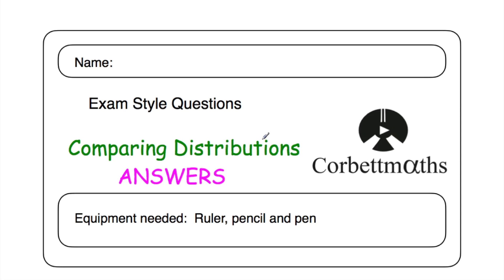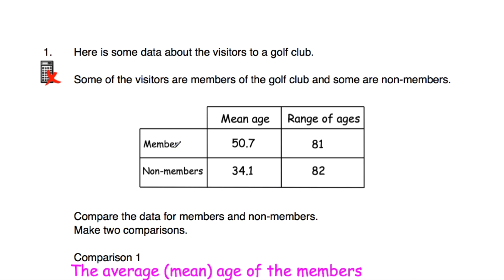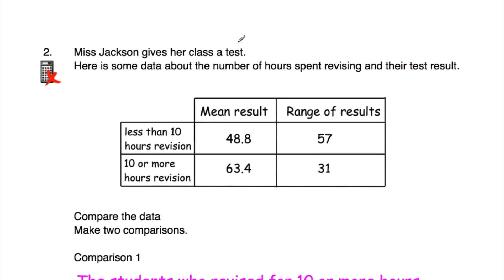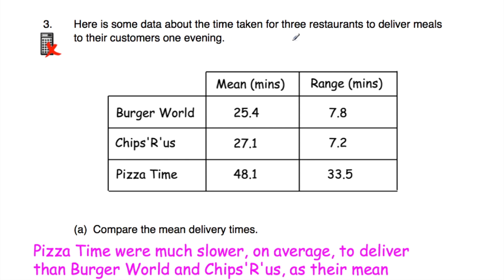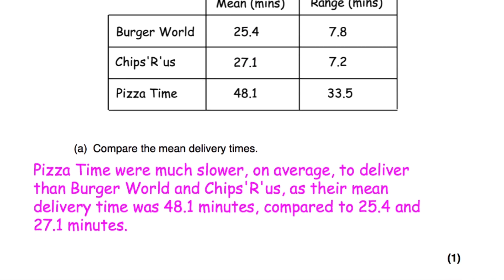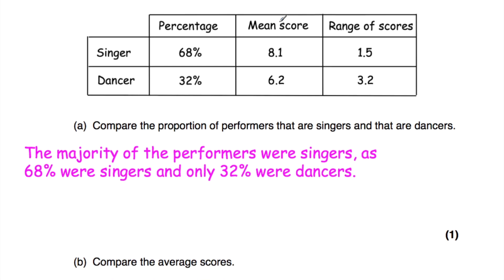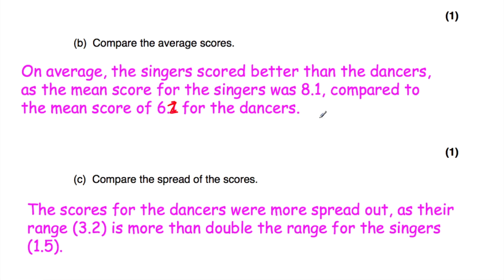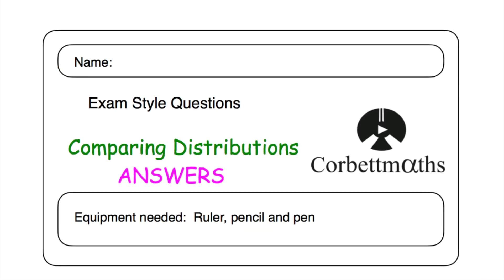Comparing Distributions Answers - Corbettmaths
The video solutions to the Corbettmaths Practice Questions on Comparing Distributions.